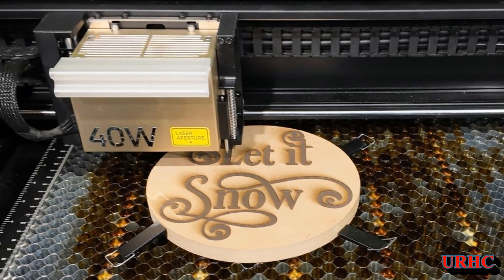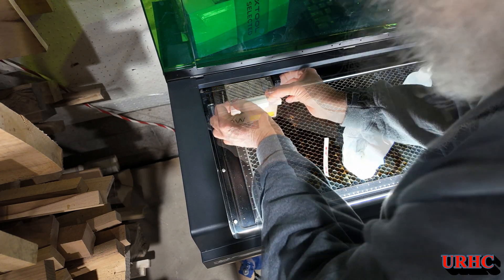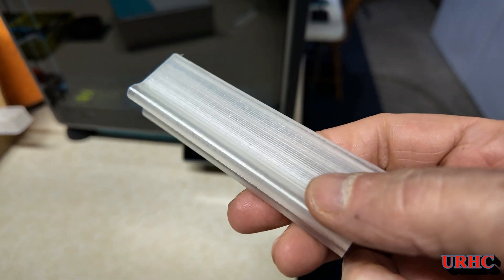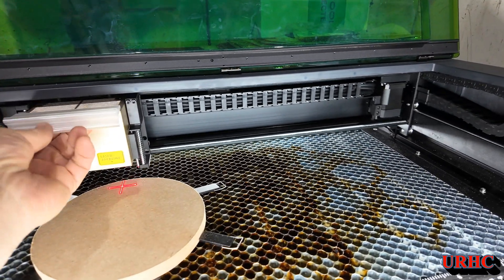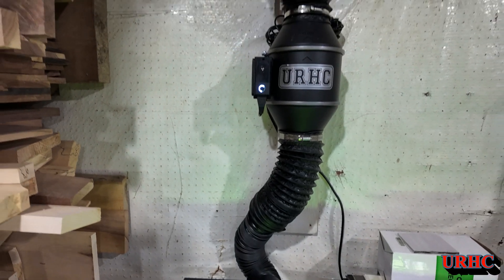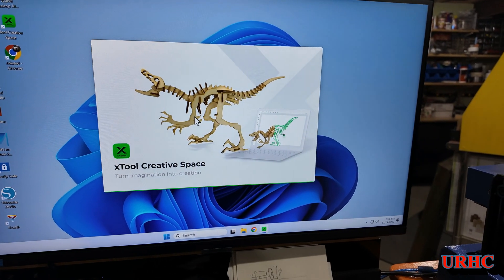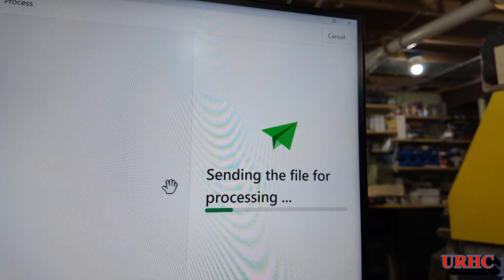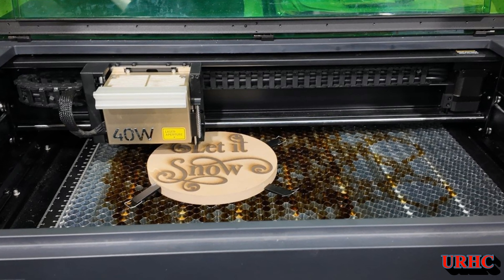Required Upgrade For My xTool S1 Made With A Print From The Creality K1 3D Printer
One thing that has bugged me about the S1 is that there isn't a good place to grab it for locating the material. I always wind up knocking that little focus thingy off when moving it. This is a temporary ( possibly forever ) solution I am using to get around that by 3d printing a TPU grip and using 3m double sided tape to attach it to the top mounting plate. Also a couple things about the recent XCS update. Hopefully xTool will someday provide a tested solution. Not sure if many are interested in this but I wanted to post it for a couple viewers with them that have asked about the issue.